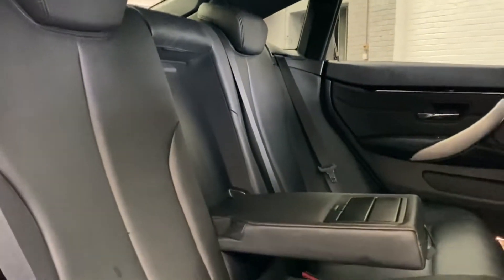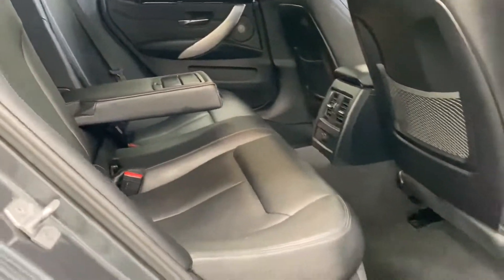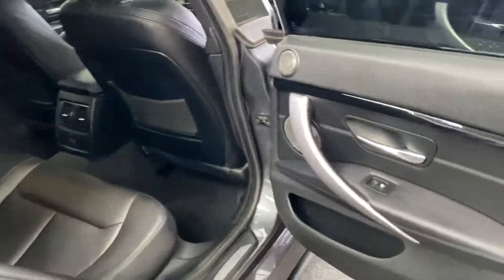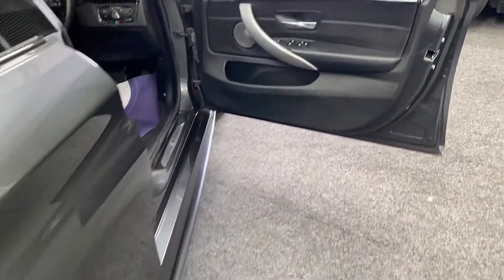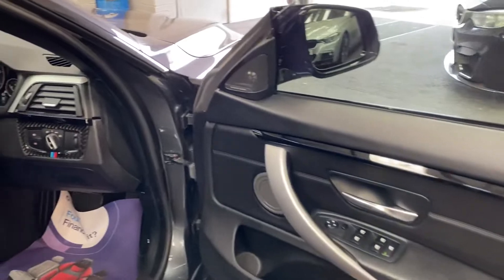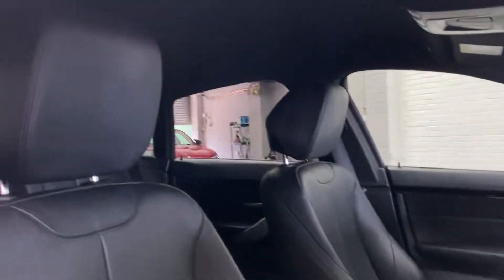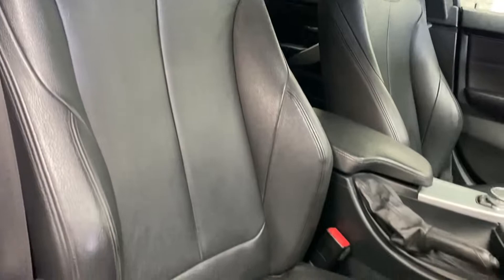BMW 430D M SPORT GRANCOUPE